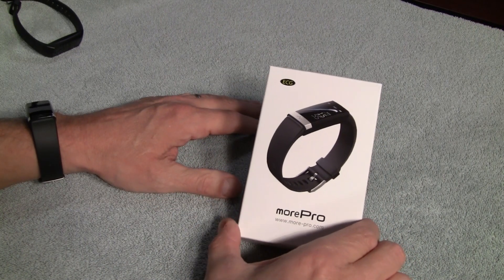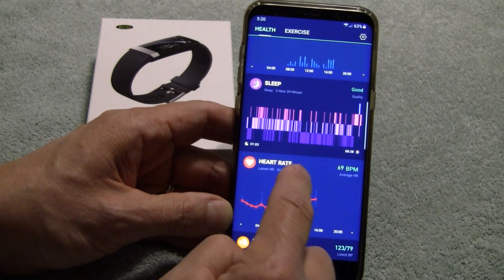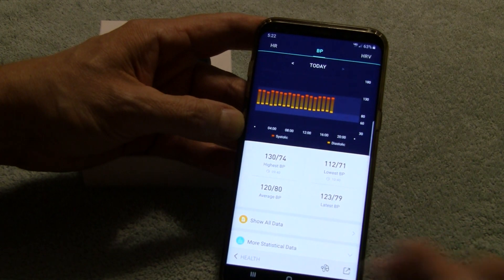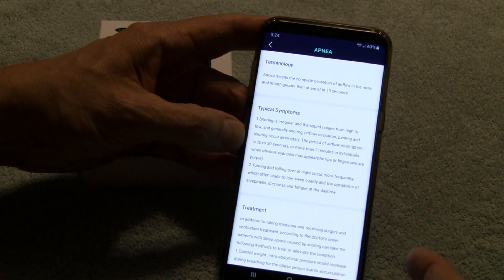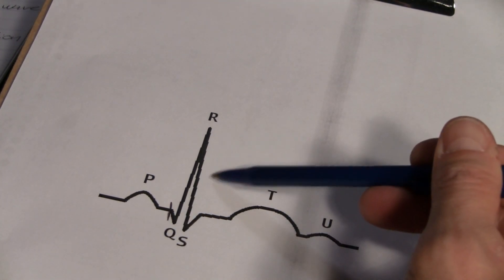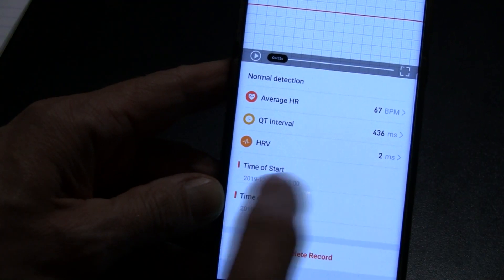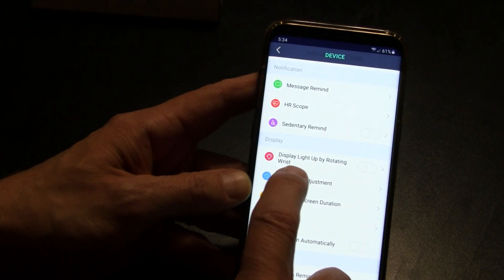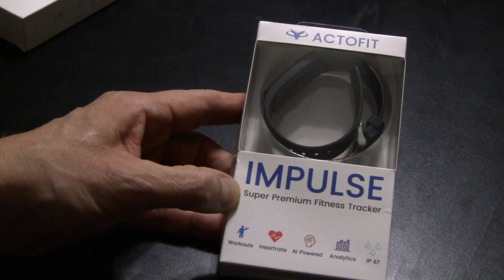MorePro ECG (EKG) V19 Fitness Health Tracker Review smartwatch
My review of the MorePro ECG fitness band along with a brief and basic explanation of ECG/EKG.  I highly recommend this device and it is the one that has taken up residence on my left wrist, and that is a high honor.  That means I find it more useful than all the others.
Check it out on Amazon

Also mentioned, the MorePro HRV
And finally my review of the MorePro 18 Sports Mode Heart Rate Smart Watch (model CS201) and how this one compares